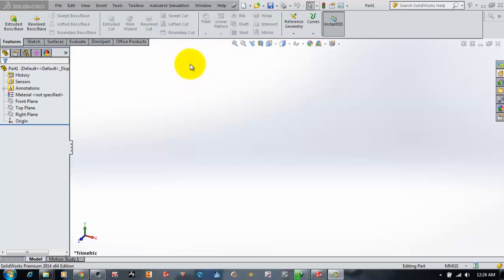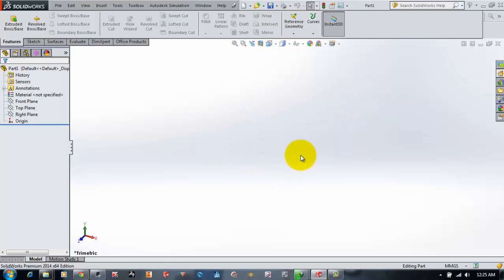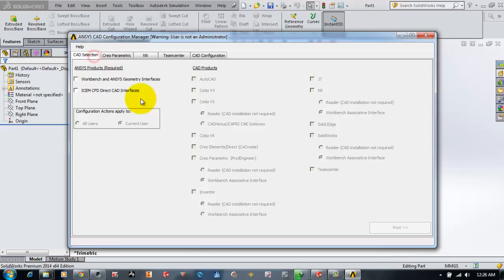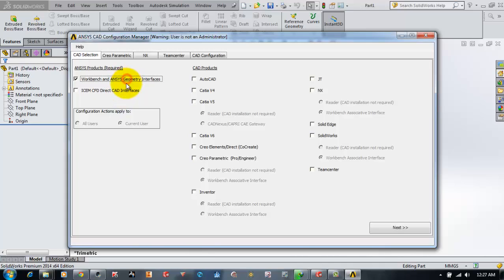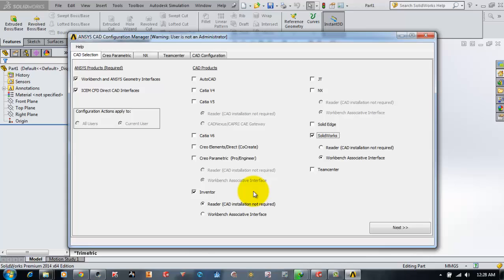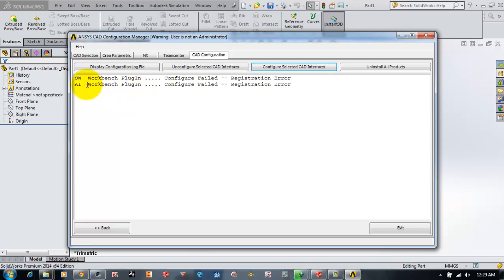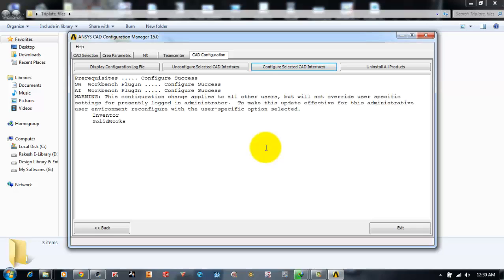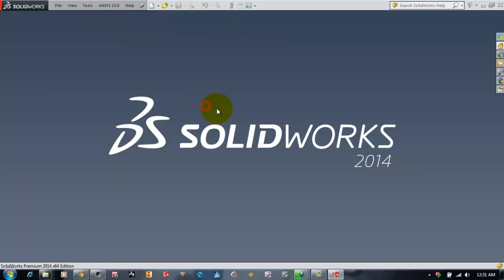Using Cad Configuration Manager in Ansys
To Learn ANSYS Workbench and Get a verified certificate on udemy:
This video shows how to configure cad interfaces for ansys using cad configuration manager